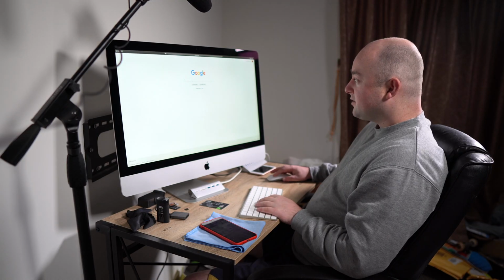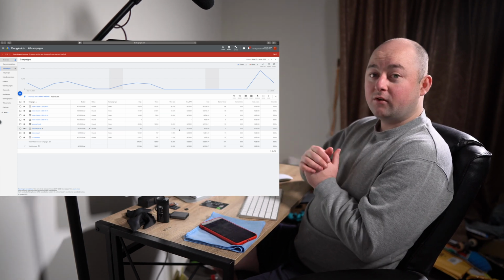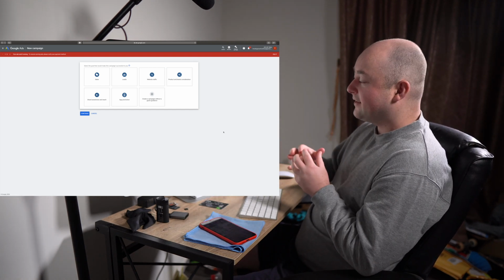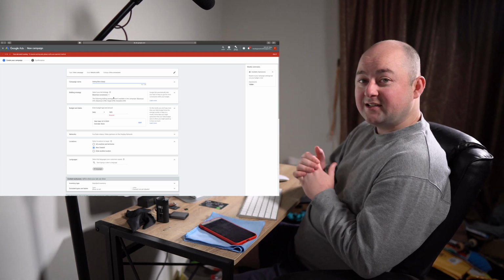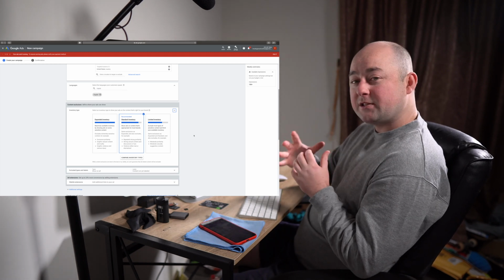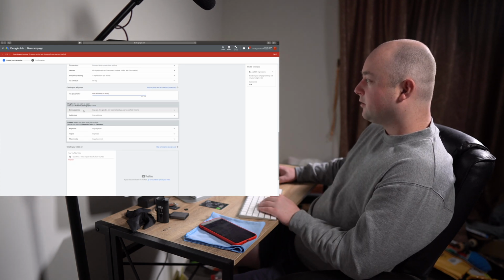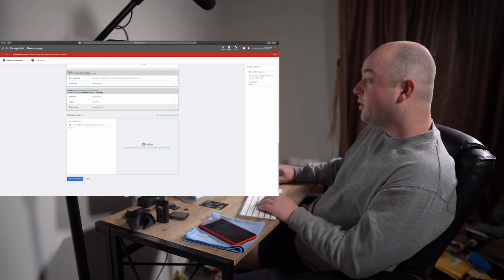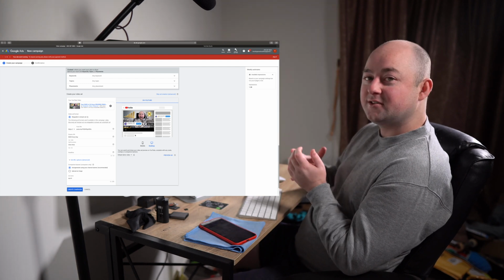YouTube Advertising Tutorial 2020 | FROM YOUTUBE ADS BEGINNER TO EXPERT IN ONE VIDEO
In this video I walk you through from start to finish on how to set up a google ads campaign to get you MORE views and rank higher in search. The hardest part with growing on YouTube is your competition. I'm going to teach you how to use ads to PROMOTE your channel so that you can rank higher in search and be recommended by YouTube.

The KEY to success on YouTube is to learn how to be promoted by YouTube so that you get more views and grow on the platform. Now although there are no shortcuts to creating a successful youtube channel and business. The best way to start ranking in search and having the YouTube algorithm to work for you is to use google ads to promote your channel. With my tips on how to spend as little as $5 a day you can rank and compete with channels with millions of subscribers. There are so many ways that you can use google ads to grow your YouTube channel but in this video I wanted to share how to generate more traffic into your videos.

**NEW YOUTUBE EQUIPMENT I USE**:
CAMERA:
4K CAMERA (AMAZING CAMERA!):
AUDIO:
Microphone With Boom Stand (I have this one!):